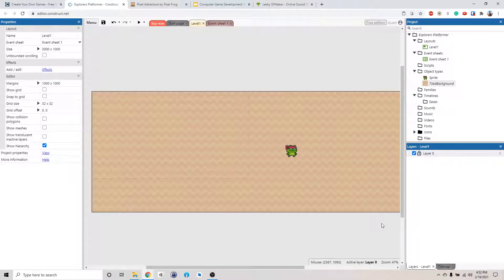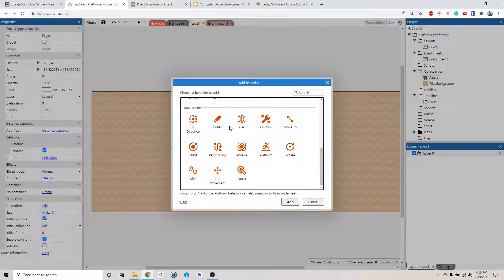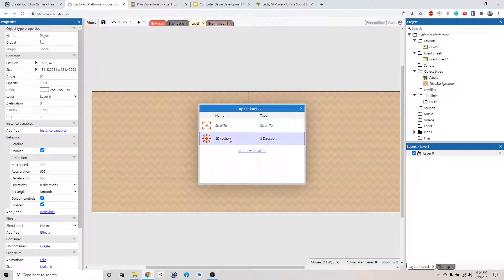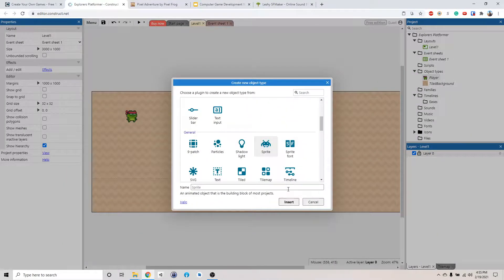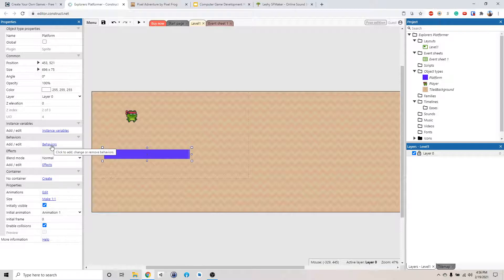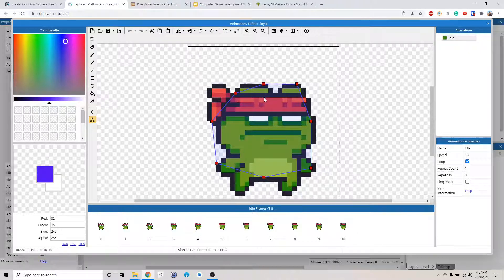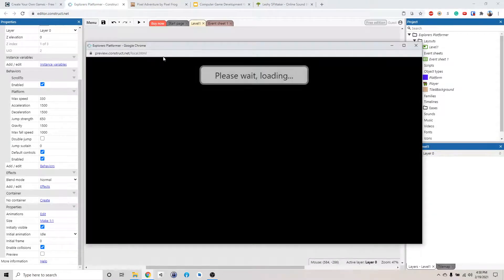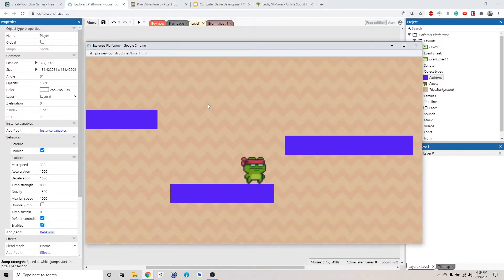Construct 3 Platformer Tutorial - 4 Movement and Platforms